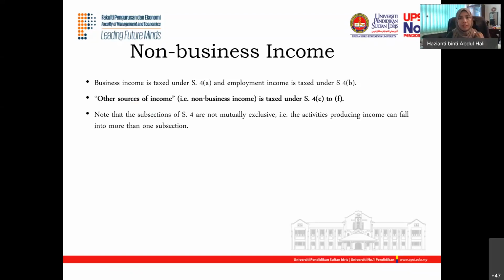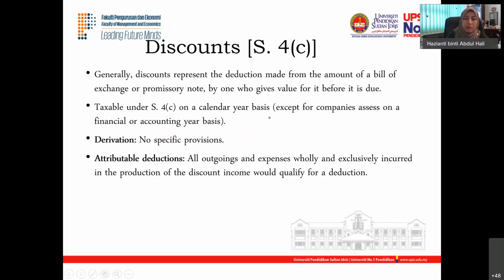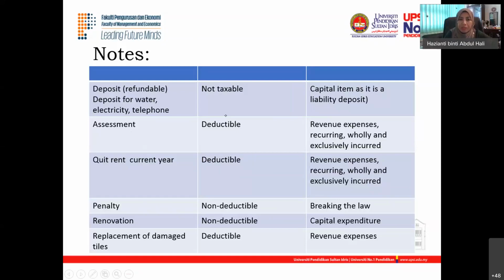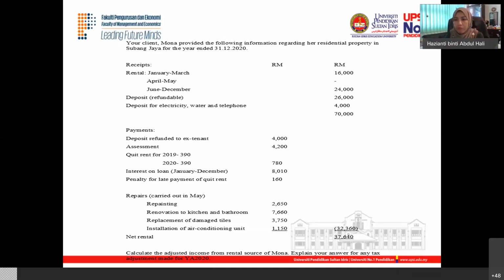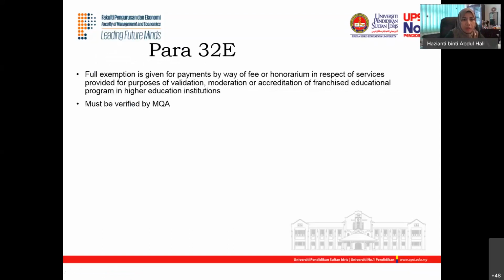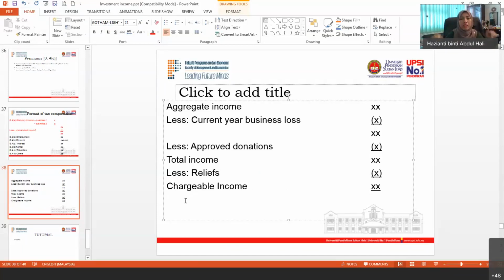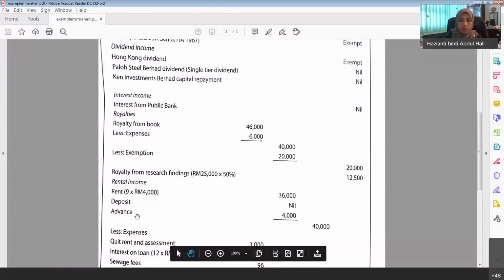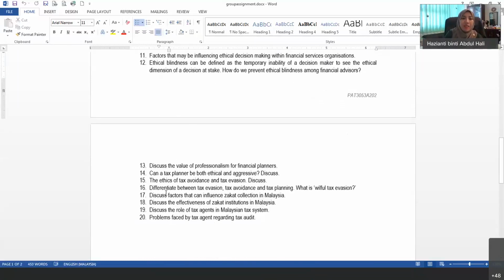PAT3053 GROUP B 30 MARCH 2021 NON BUSINESS INCOME